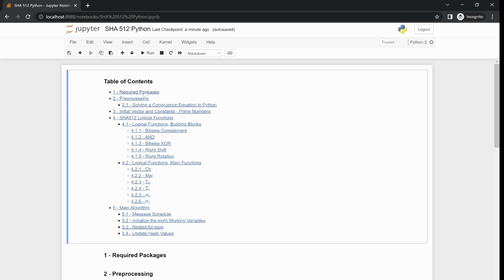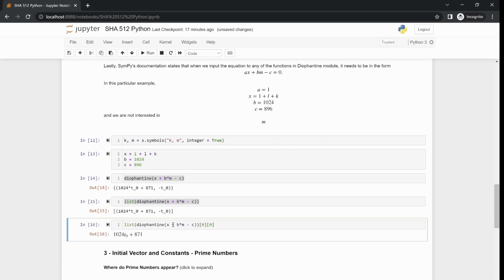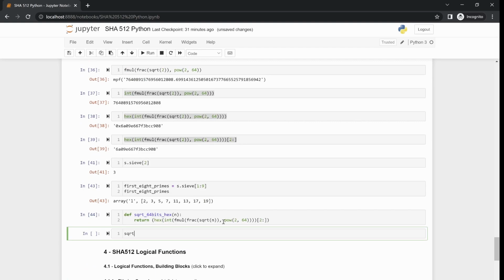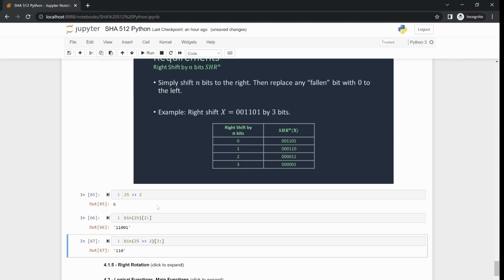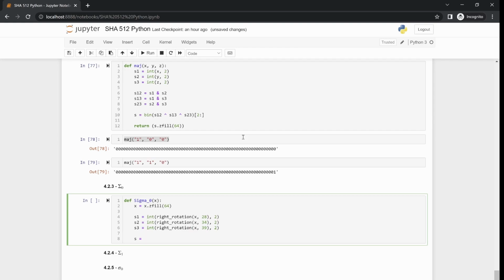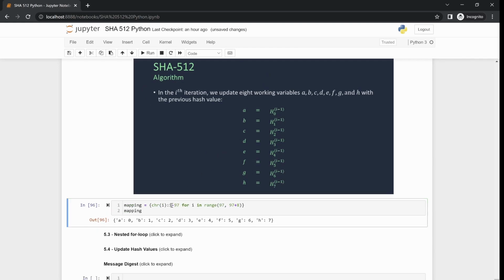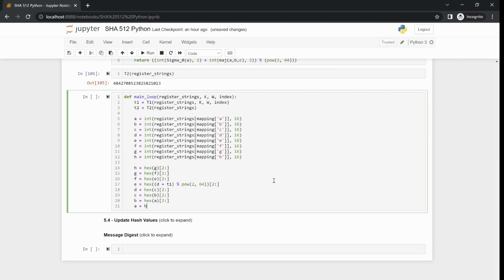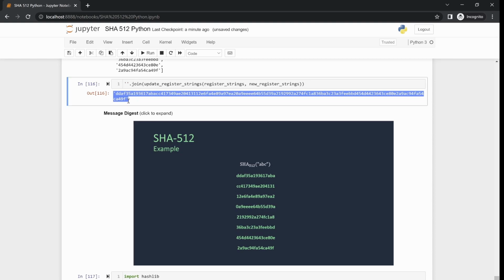SHA-512 in Python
SHA-512 Implementation in Python

Have you ever wondered how to implement SHA-512 in practice? Or how to implement SHA-512 in Python? Well, this video has the answer for you! We will review some definitions and concepts in regards to SHA-512, and we will implement it in Python during this tutorial. We will go through each component step-by-step. The aim is to keep things simple and self-contained as much as possible.

Please note this is not an in-depth explanation of SHA-512 and how it works.
🧾 Resources:
The official documentation for SHA-2 (and SHA-1!!), developed and maintained by NIST:

In this tutorial, we make use of a few Python libraries. For installation, please refer to their respective documents and guidelines:

At the time of recording this video, the following versions of these packages were used:

mpmath: 1.1.0
SymPy: 1.6.2

The background music is generously provided by Gilopaolo:
Lastly, I would like to thank you for coming here to learn more about cryptography!

00:00:00 - Introduction and overview
00:03:22 - Required Packages
00:05:14 - Preprocessing; Preliminary Set-up
00:10:38 - Preprocessing; Solving Congruence Equations in Python
00:18:44 - Preprocessing; Putting everything together
00:21:39 - Initial Vector and Primes
00:34:28 - Logical Functions; Building Blocks
00:49:16 - Logical Functions; Main Functions
01:05:15 - SHA-512 Algorithm; an Overview
01:06:16 - SHA-512 Algorithm; Message Schedule
01:12:32 - SHA-512 Algorithm; Initialize Eight Working Variables
01:15:55 - SHA-512 Algorithm; Inner for-loop
01:33:28 - SHA-512 Algorithm; Update Hash Values
01:40:44 - An alternative; Python Library for Hash Algorithm
01:44:00 - Concluding Remarks